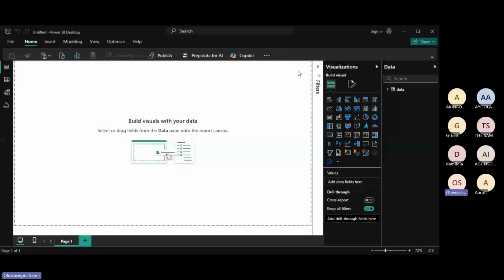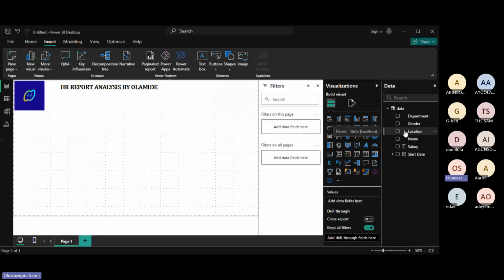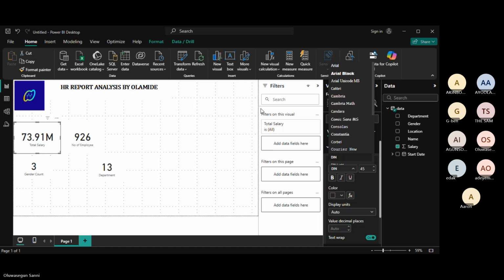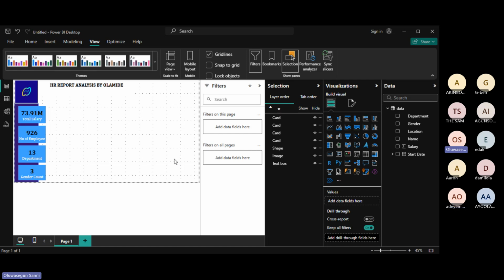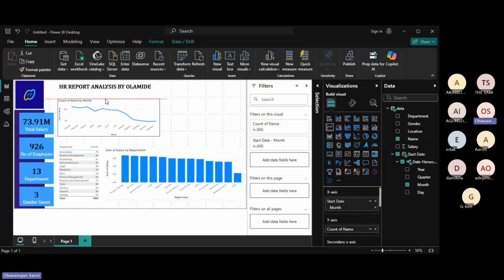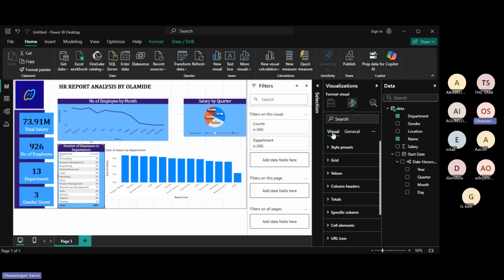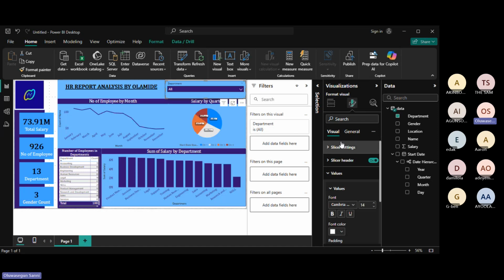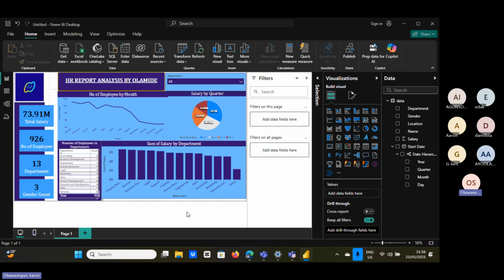Dashboard Design in Power BI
📊 Mastering Power BI: Navigating the Interface, Selecting Visuals & Formatting Like a Pro.

Welcome to another insightful class session from Softview Analytics! In this lecture, we dive deep into the Power BI interface to help you get comfortable and confident with the tool.

🔍 In this video, you'll learn how to:

* Navigate through the Power BI workspace with ease
* Select the right visuals for your data storytelling
* Format charts and visuals to make your reports stand out

This class will give you the solid foundation you need to build stunning and effective reports.

💼 Perfect for data analysts, business professionals, students, and anyone working with data.

📥 Have questions or want to learn more about Power BI or Data Analysis? Drop a comment or reach out — we're here to help!